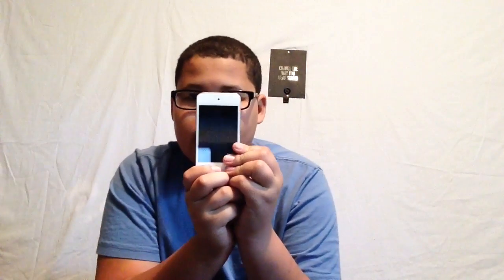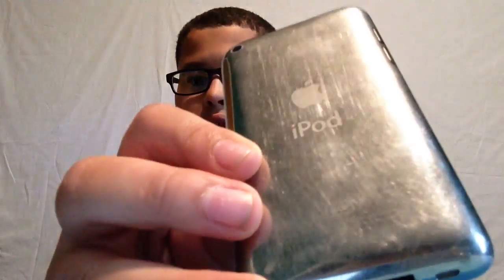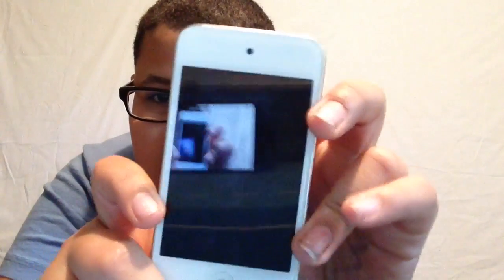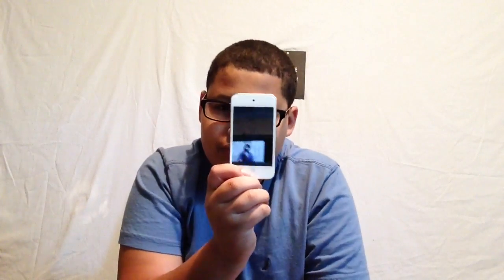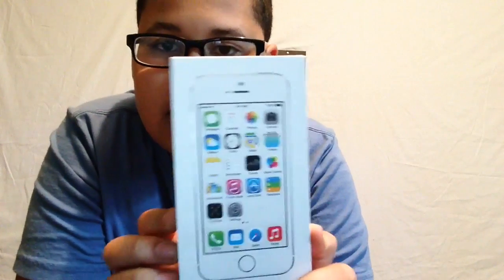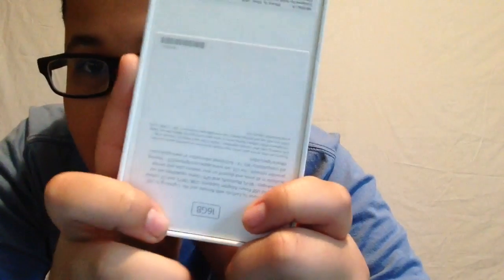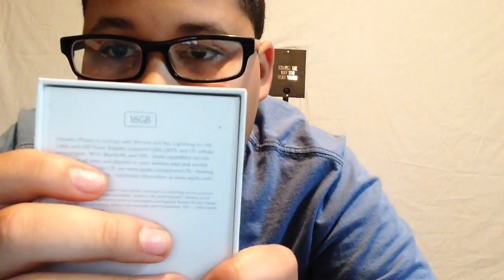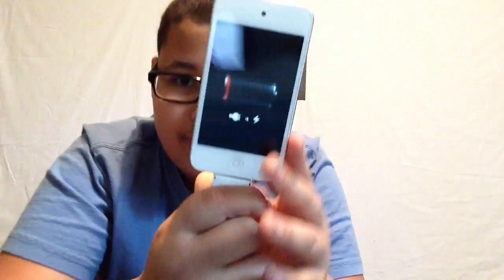REVIEW ON AN APPLE IPOD (outer body)